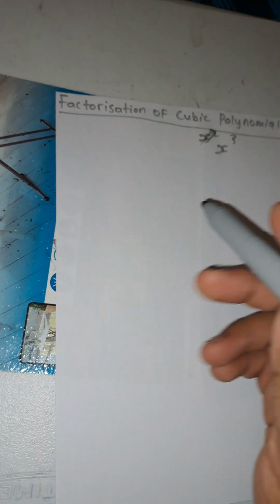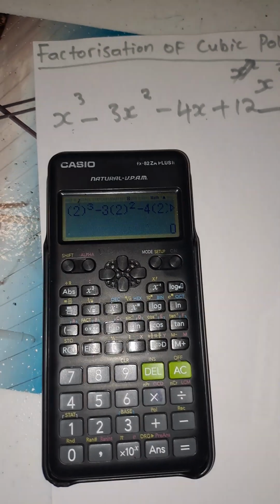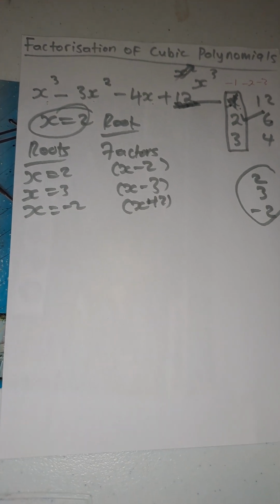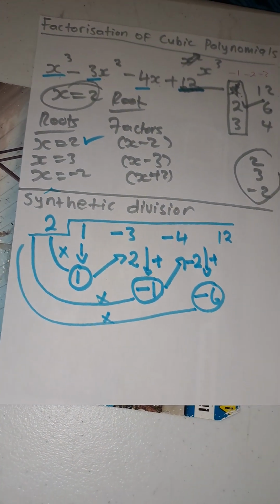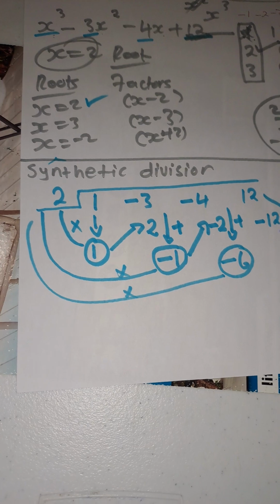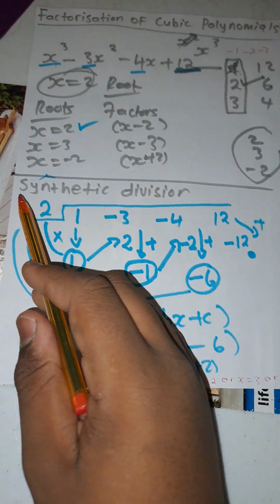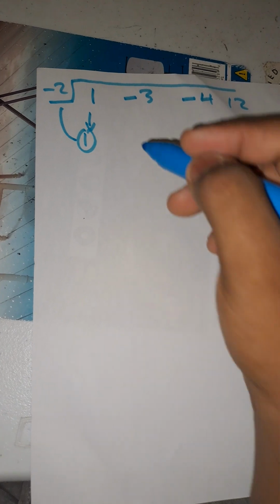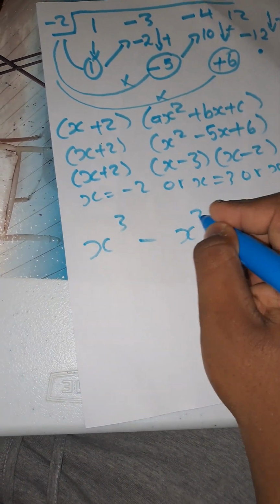Calculus| Factorisation of cubic polynomials